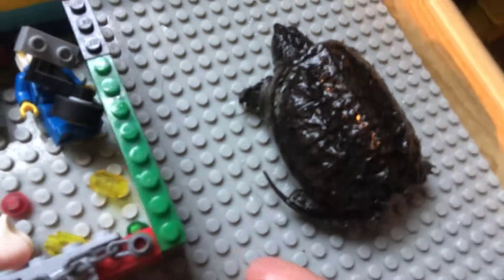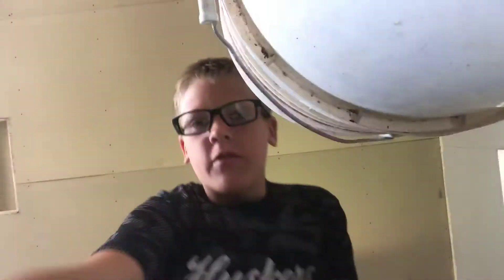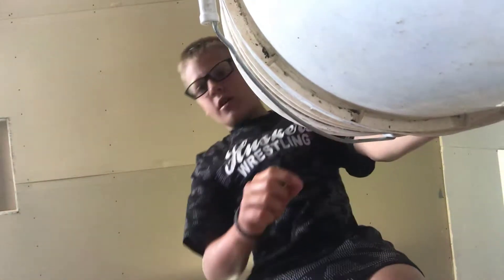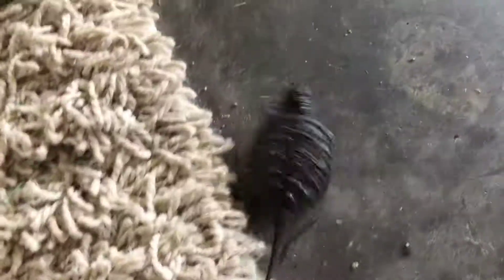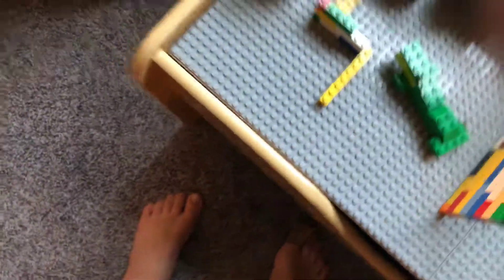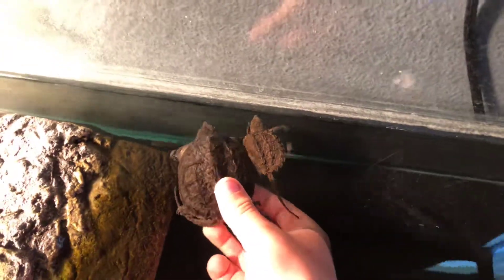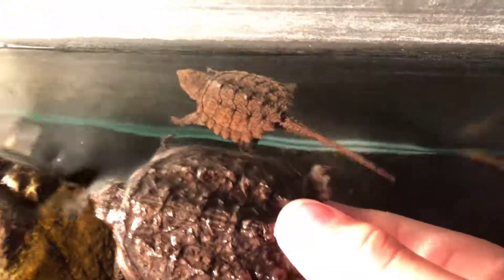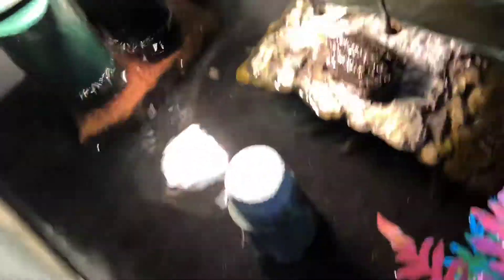Turtle up date